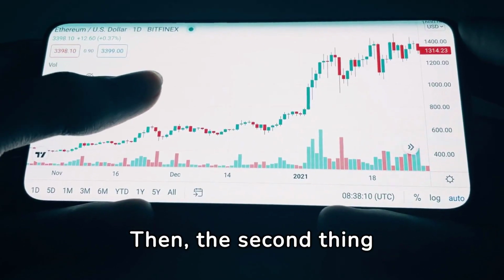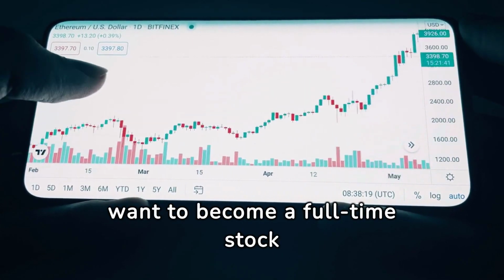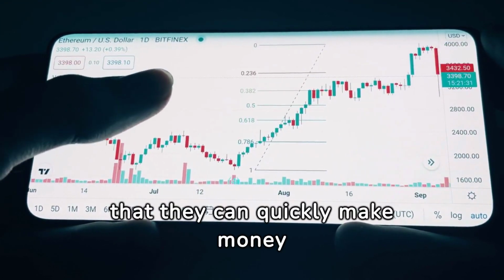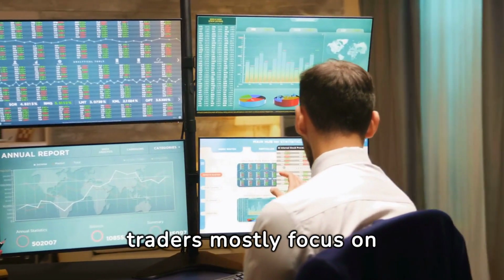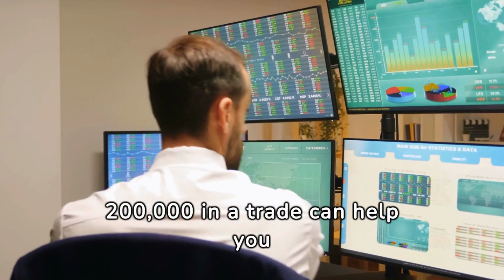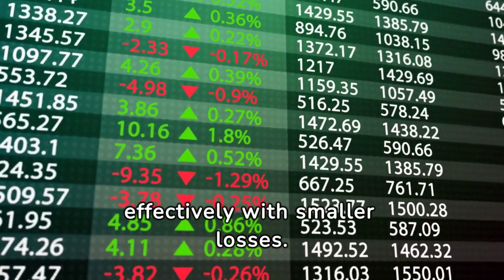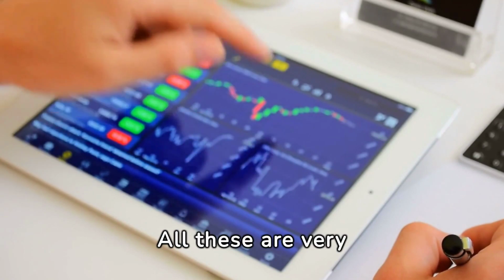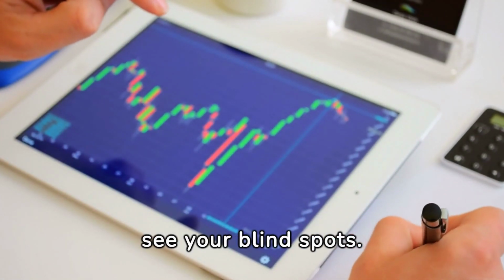Which Stock Trading Method is RIGHT for You? | Options, Intraday, Swing, Long-Term | stock market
Welcome to the ultimate battle of financial strategies! In this video, we dive deep into the realms of option trading, intraday trading, swing trading, and long-term investing. Curious about which strategy reigns supreme? Join us as we dissect the pros and cons, revealing the secrets behind each approach. Discover the winning formula for your financial success! 💰

option trading or intraday trading which is better in hindi
option trading vs normal trading
is option trading better than day trading
option trading or intraday trading which is better
options trading vs intraday trading
what is the difference between day trading and option trading
option trading and intraday trading difference
option trading and intraday trading difference in hindi
what is option trading vs intraday trading
option trading intraday vs overnight
long-term investments are most commonly used to save money for

Open a new Demat account to buy and trade in stocks with Angel One: